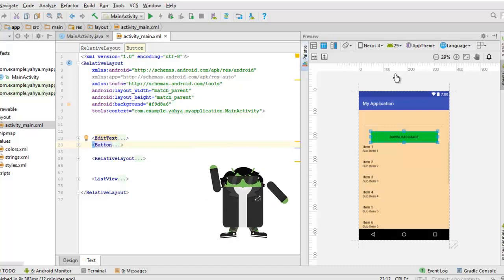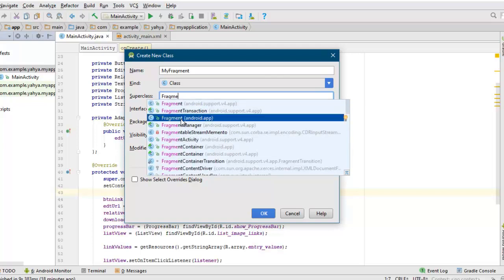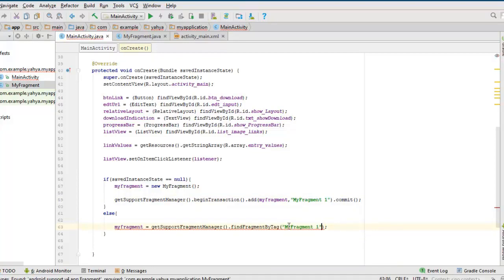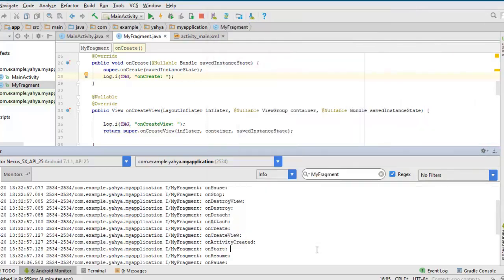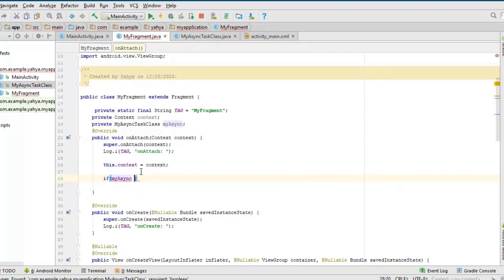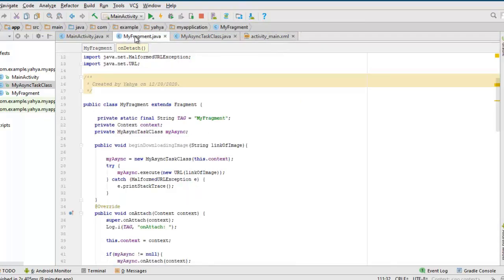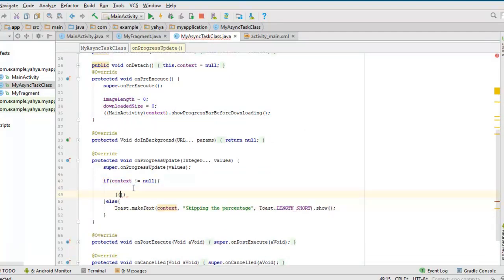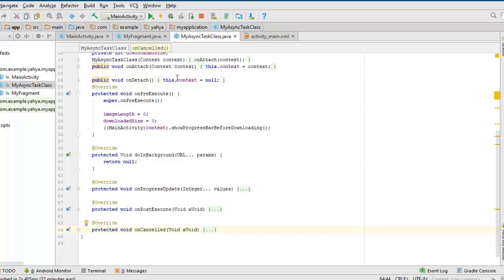Fixing Rotation problem using Fragment in android Java ( Best Practices). Recommended Way.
You'll learn that how to use fragment to help us fixing the rotation problem using Best Practices.